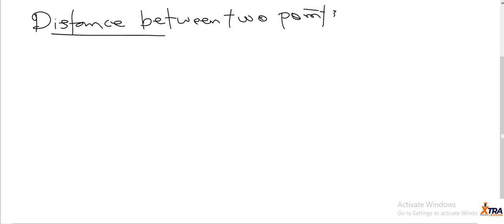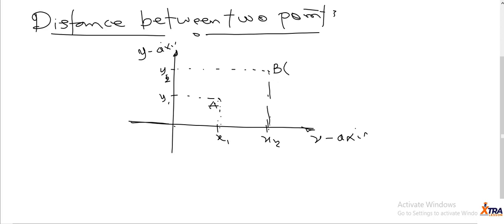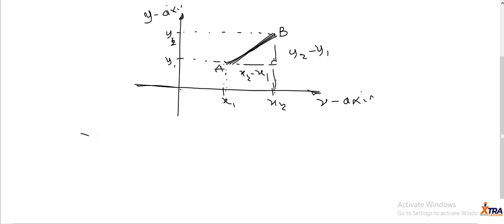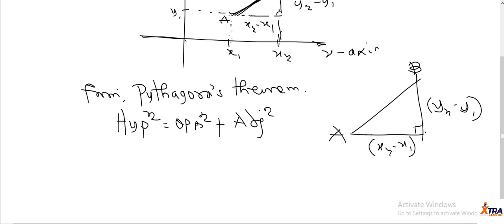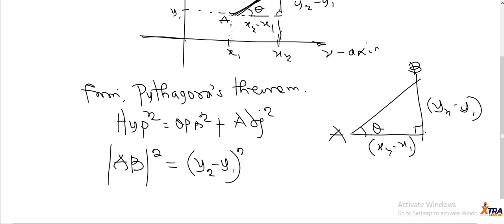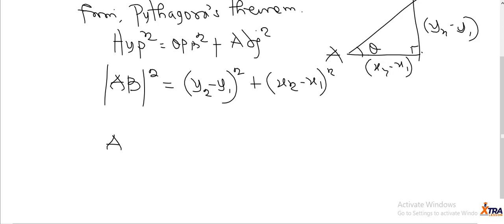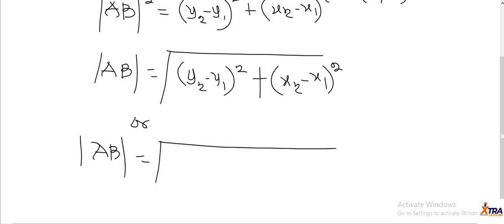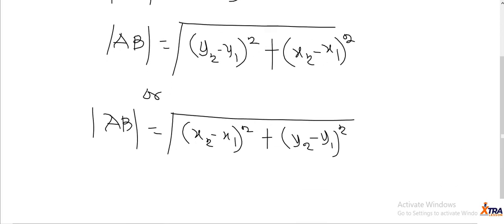Lecture 4 Distance between two points